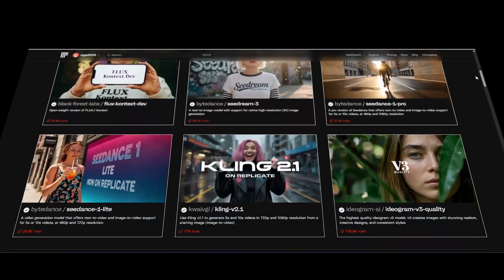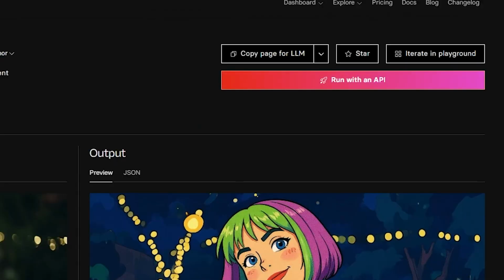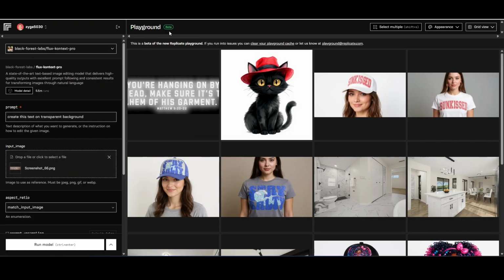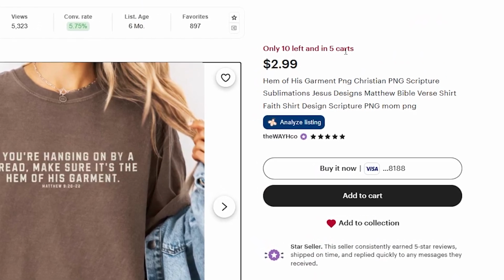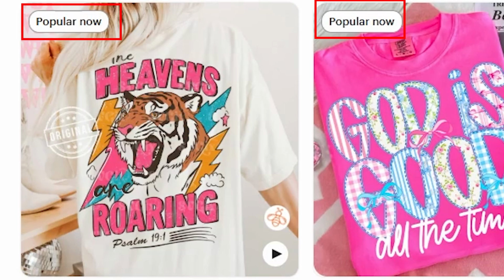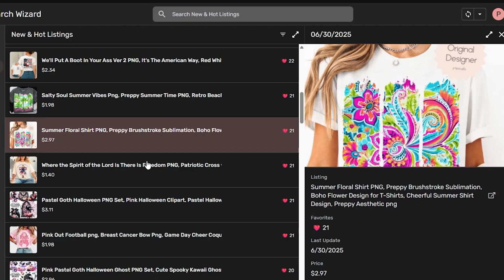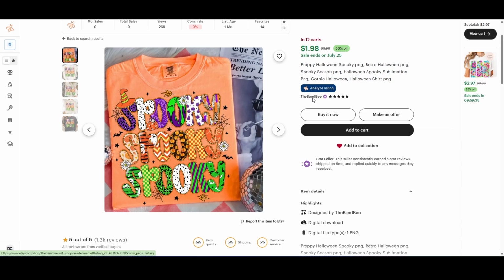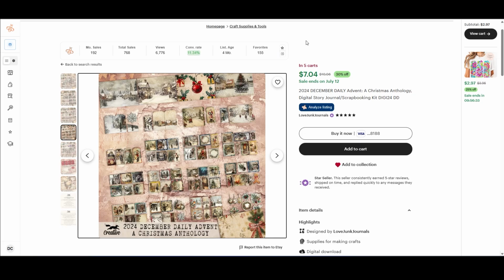How This One AI Hack 10×’d My Etsy Sales [Nobody Knows It]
🎓🎯TRY THE DROPSHIPPING GUILD FOR FREE (Discord Community, Courses, Etsy Research App  + More)